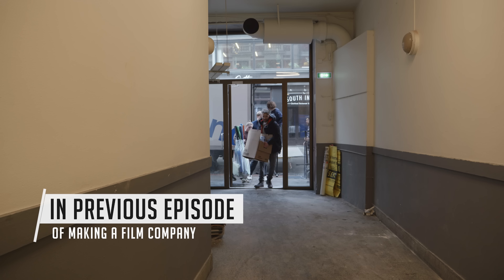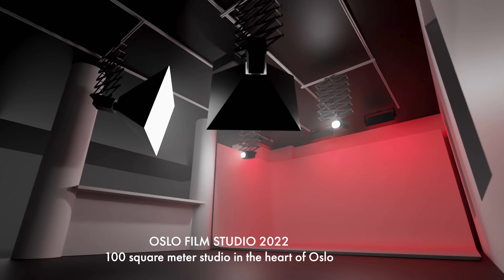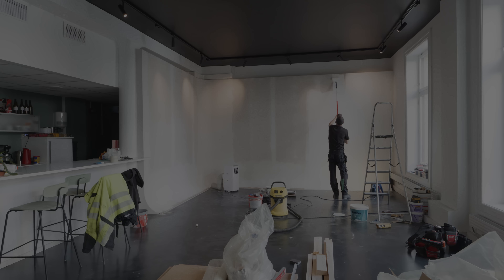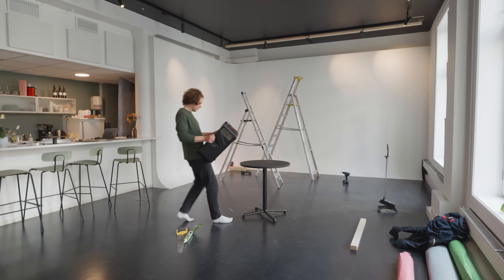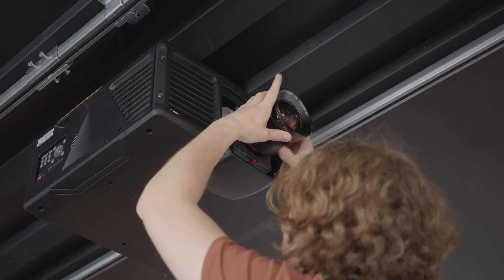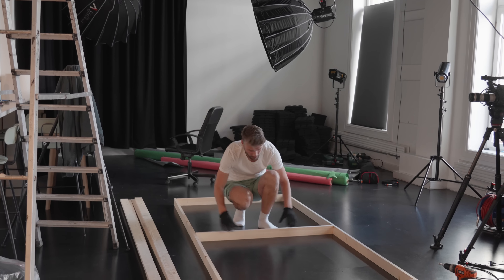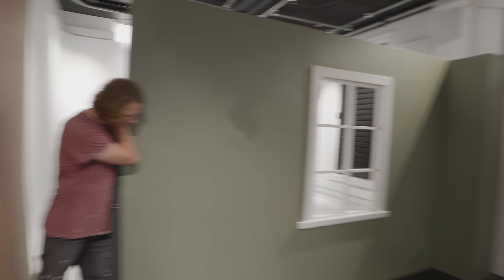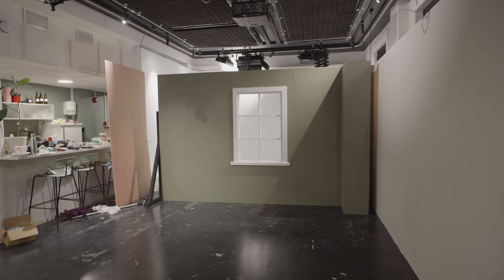We Tried To Build the Ultimate Film Studio | Making a Film Company S3E3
Could we build the most flexible and professional film studio in the center of Oslo, Norway? See how we built it in this episode of Making a Film Company!

This series is produced by VJUS (our Norwegian film production company)

Intro vignette music and end music is made by Thomas Leypoldt.

0:00 In previous episode
0:34 Vignette
1:00 Building a cyclorama wall
3:55 Mounting stuff in the ceiling
5:25 A powerful projector for virtual productions
6:25 Building ceiling rails for film lamps
7:24 Mounting a 30kg projector to the ceiling
8:36 Installing RGB lamps
10:15 Sound proofing
13:45 Creating fake walls/flats
16:37 Last minute renovation!
19:43 The opening party/FINAL RESULT